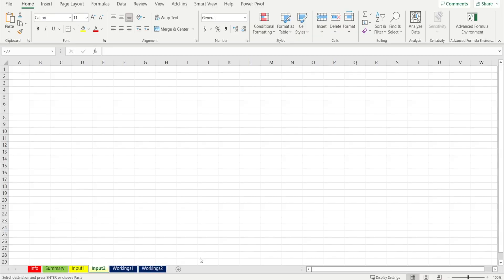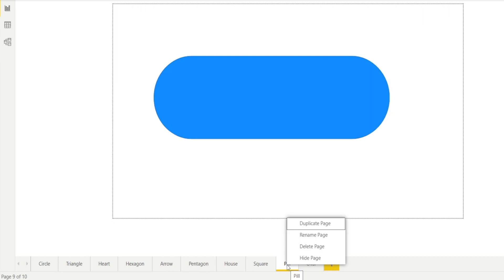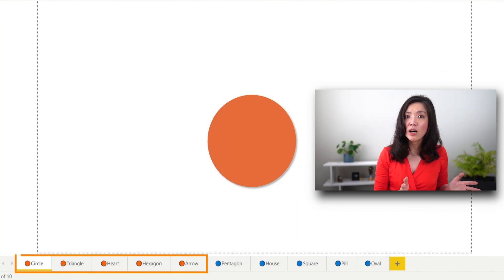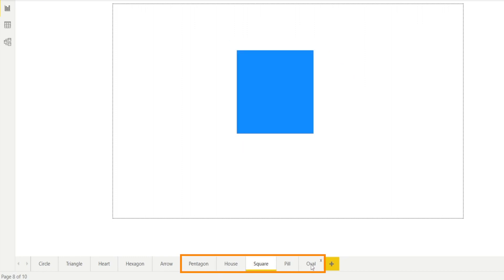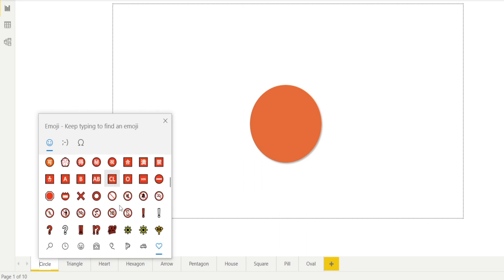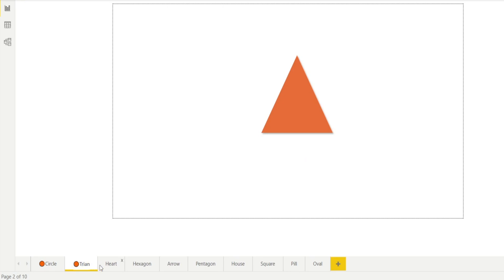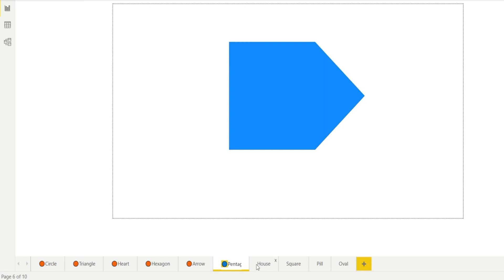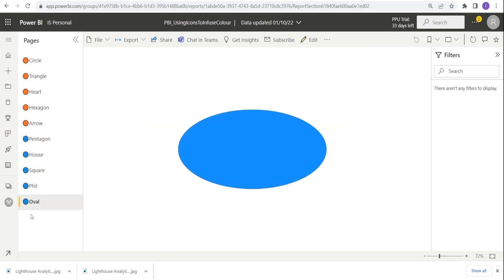Can't Colour your Power BI Page? Try using COLOURED ICONS in your Power BI REPORT tabs & sheets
Learn useful shortcut to add coloured icons / symbols / pictures to your Power BI sheets and tab names

Almost everything that we can do in excel… we can do it in Power BI…
EXCEPT … COLOURING THE SHEETS NAMES.

In this video, I will show you the work around, so that we can customise our Power BI report and infuse a little bit of colour to better organise our sheets / tabs and group similar things together.

Please note that the shortcut that you will learn in this video can also be use to add icons in other Microsoft application, such as Excel, Words, Powerpoint, etc.

Cheers,
Isabella susilowati

LA65